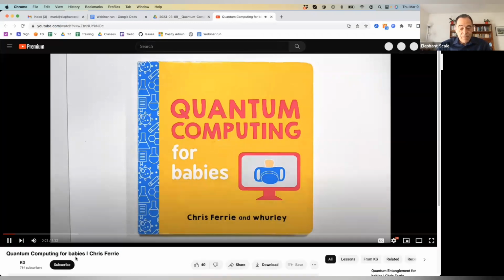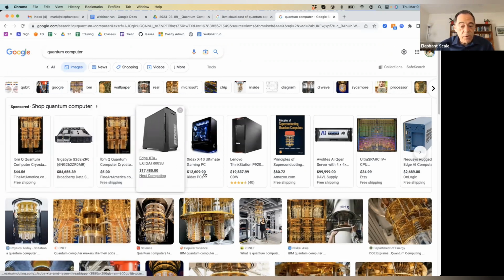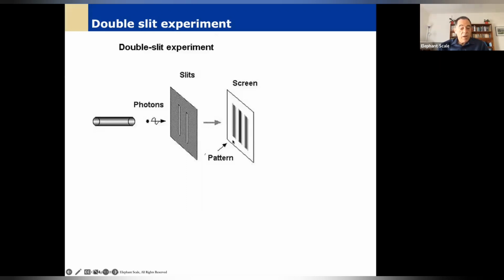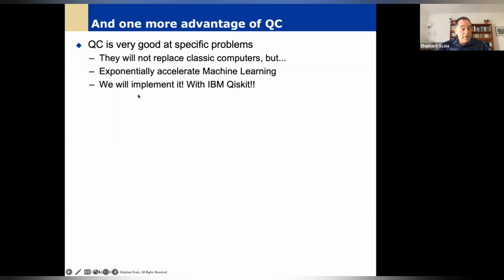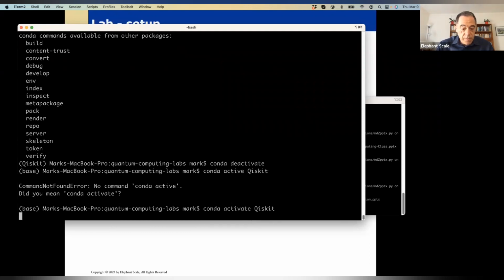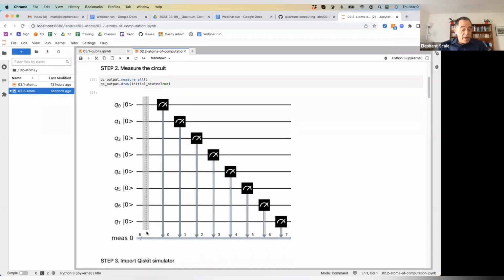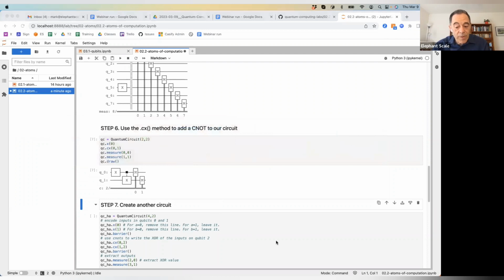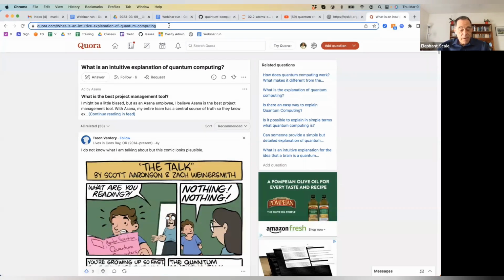Webinar: Quantum Computing(2023-03-09)